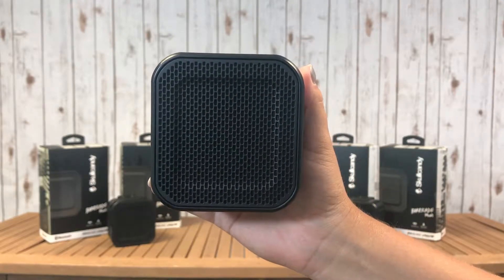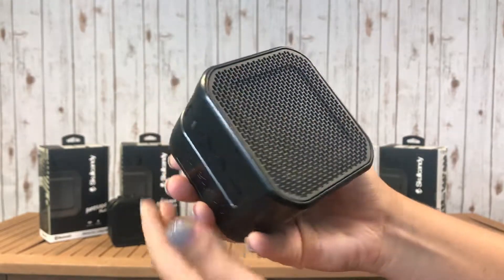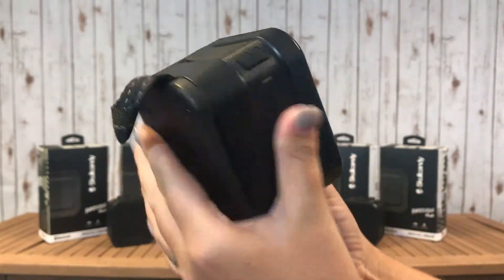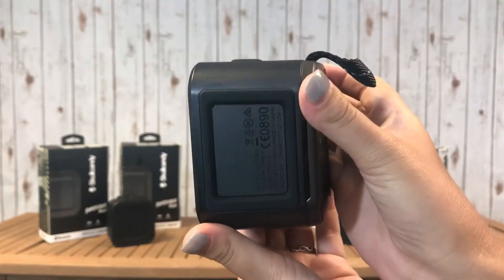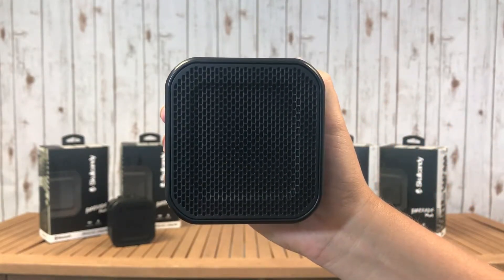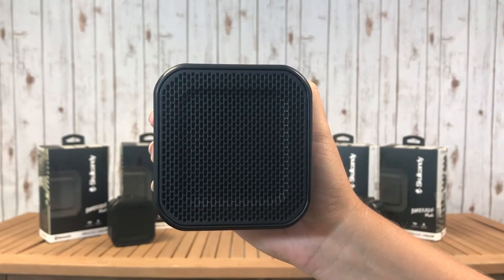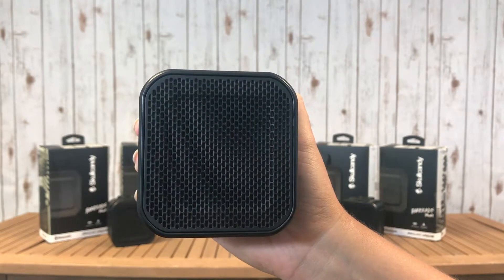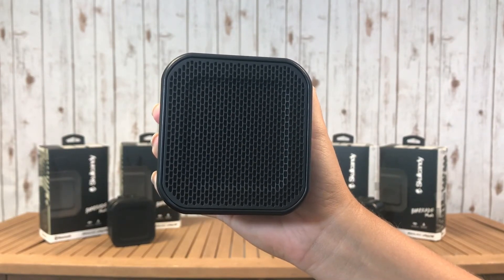Skullcandy Barricade Mini -SKULL-S6PBW-J582